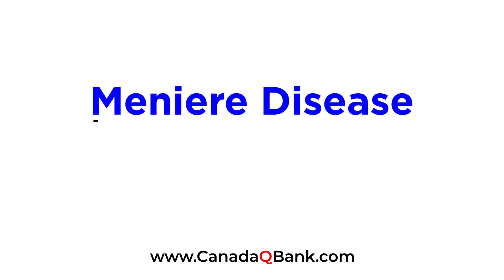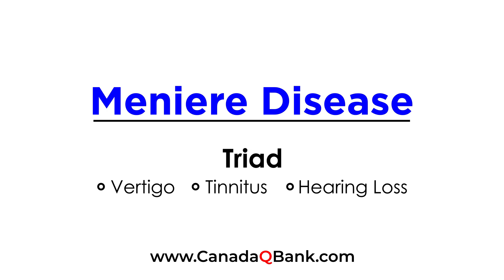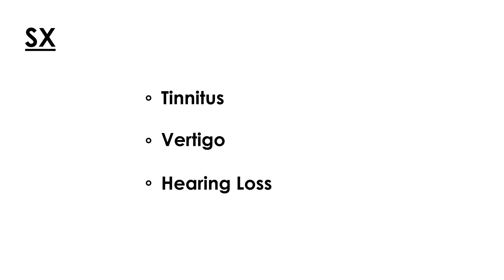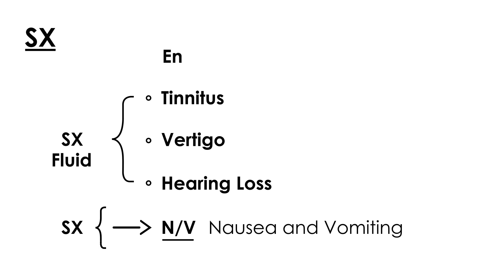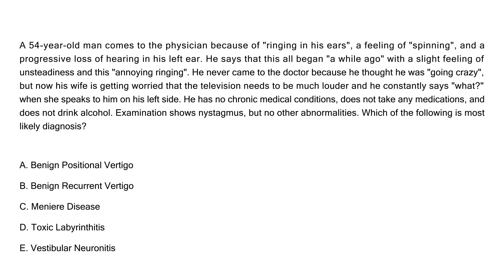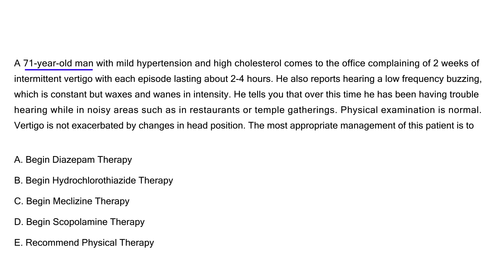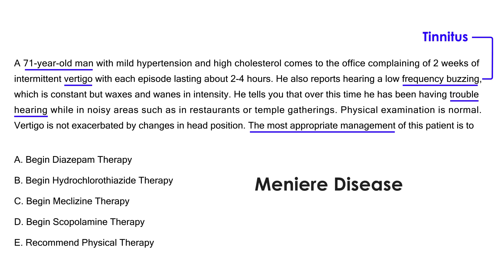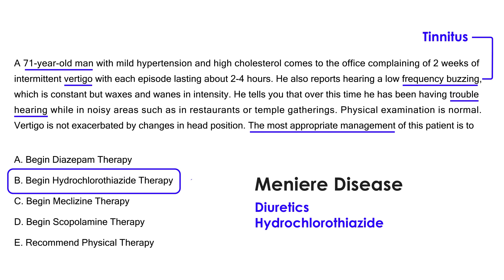Meniere Disease Explained | Vertigo, Hearing Loss & Management | CanadaQBank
In this high-yield ENT and neurology review, we explain Ménière Disease — a disorder of the inner ear caused by endolymphatic hydrops, leading to episodic vertigo, fluctuating sensorineural hearing loss, tinnitus, and aural fullness.

This video covers clinical features, diagnostic criteria, and evidence-based management, making it ideal for USMLE Step 1, Step 2 CK, NCLEX, PLAB, PANCE, and medical/nursing school exams.

Pathophysiology of Ménière Disease
Classic symptom triad: vertigo, hearing loss, tinnitus
Duration and pattern of vertigo attacks
How to differentiate Ménière disease from BPPV and vestibular neuritis
Diagnostic approach and audiometry findings
Acute and long-term management strategies
High-yield exam clues and clinical scenarios

Key High-Yield Points

Caused by endolymphatic hydrops
Episodic vertigo lasting 20 minutes to several hours
Fluctuating low-frequency sensorineural hearing loss
Associated tinnitus and ear fullness
Normal neuro exam between attacks
Treatment includes low-salt diet, diuretics, betahistine
Severe cases may require intratympanic therapy or surgery

Perfect For

USMLE Step 1 & Step 2 CK prep
NCLEX, PANCE & PLAB candidates
ENT & neurology revision
Vertigo differential diagnosis review